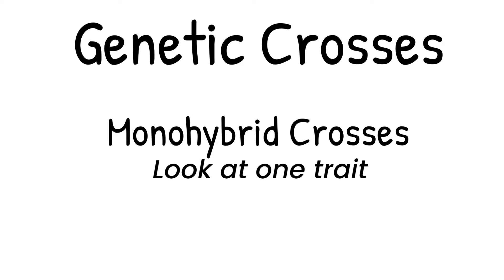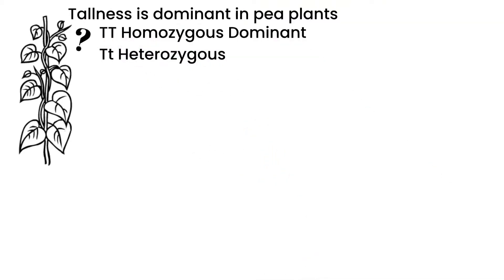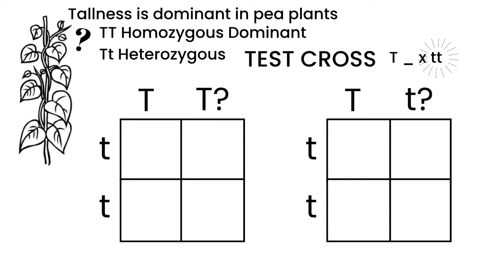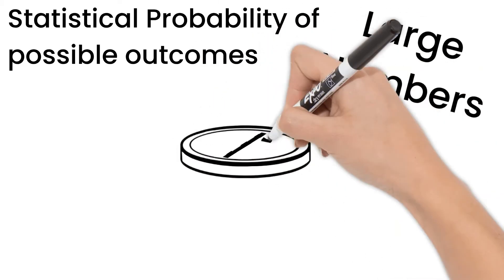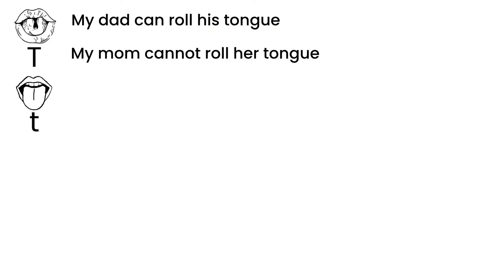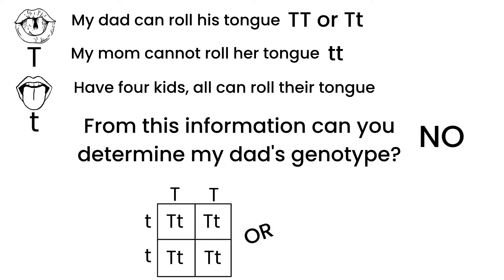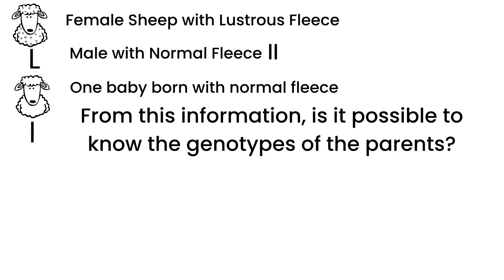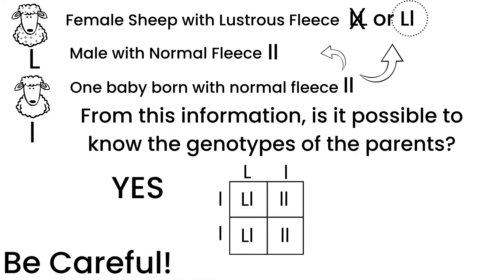Genetic Cross: Test Cross. Short Simple Science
Now that we know how to do a monohybrid cross we will learn how to do a test cross. This video will look at three examples pointing out details to be careful of when doing test cross problems.

Example One: 0:16
Why large numbers are important: 2:00
Example Two: 2:47
Example Three: 3:54